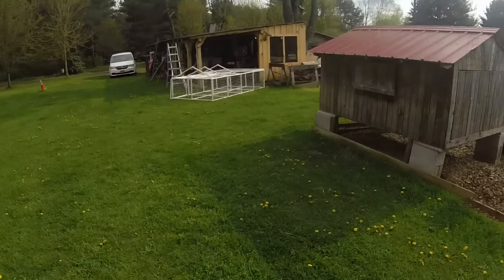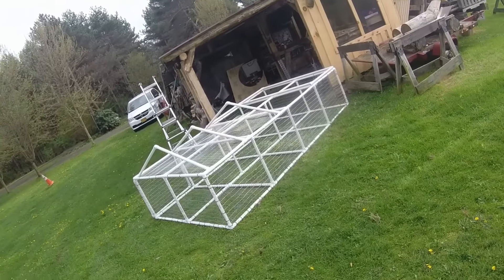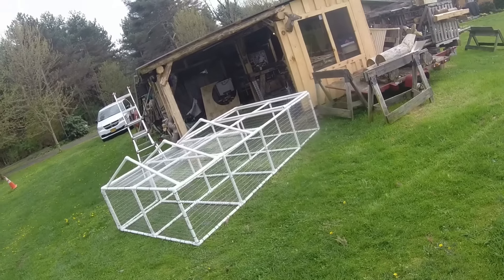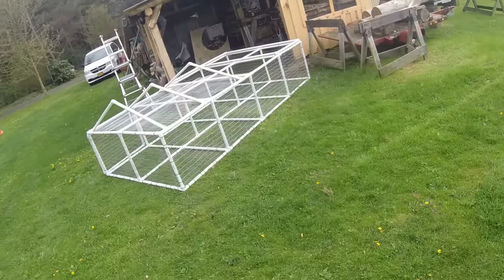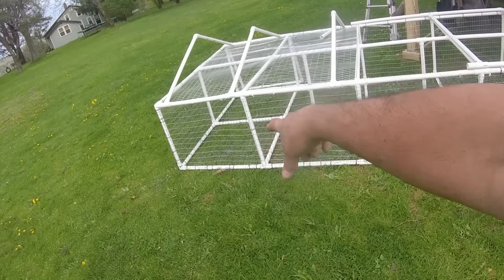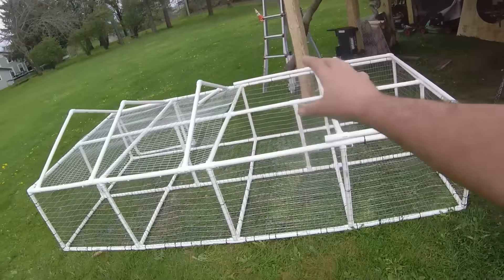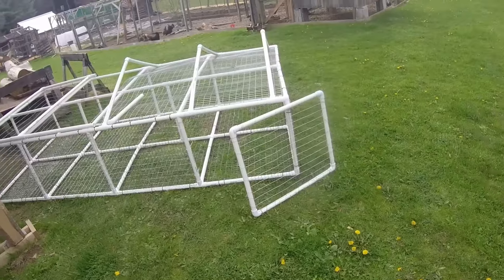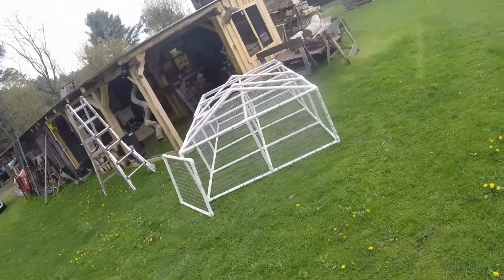CHICKEN MEAT TRACTOR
MEAT CHICKEN ON THE WAY